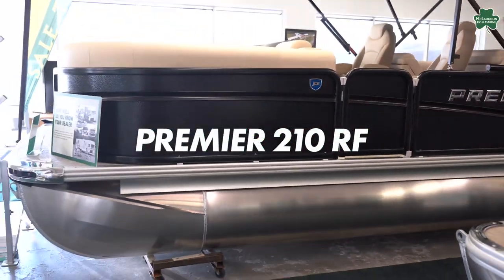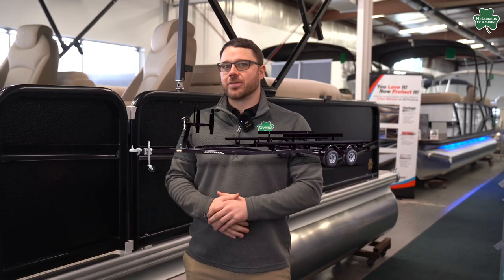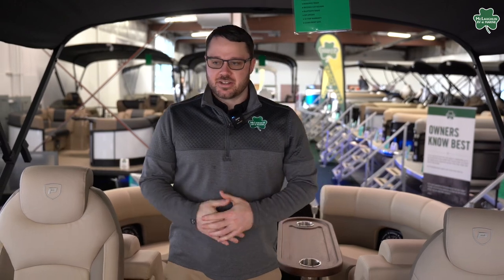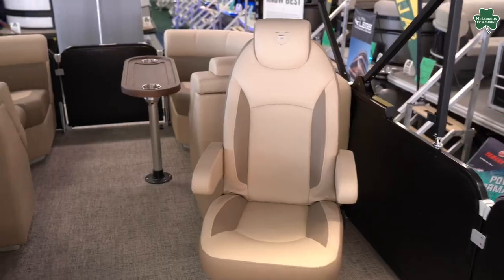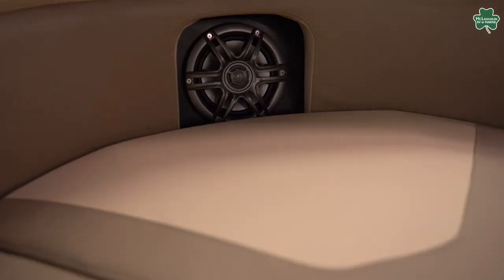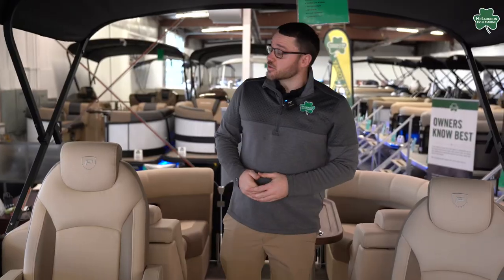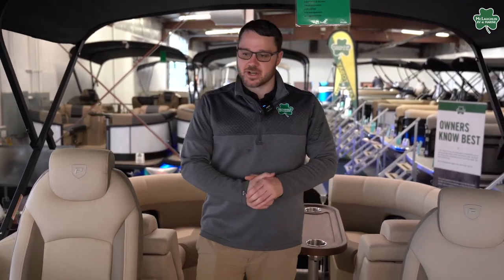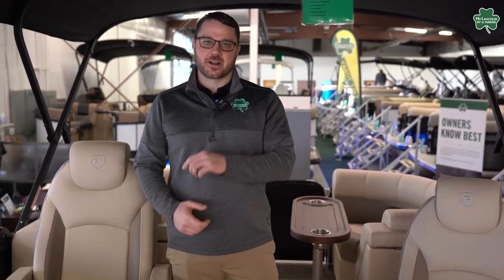Take a look at our Premier 210 RF!